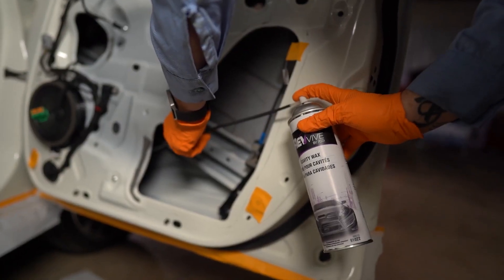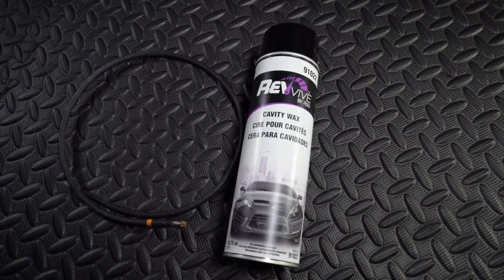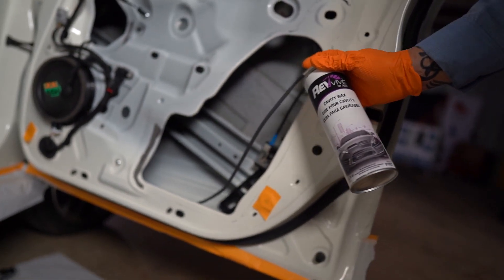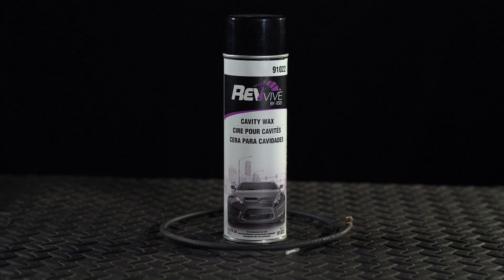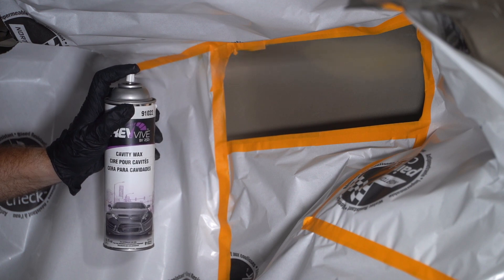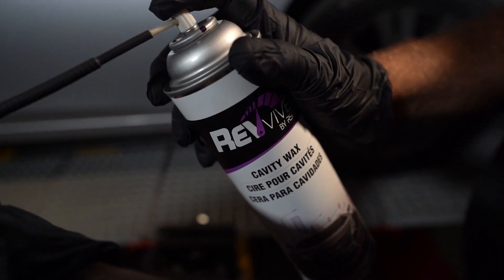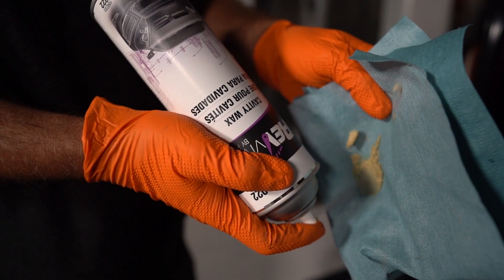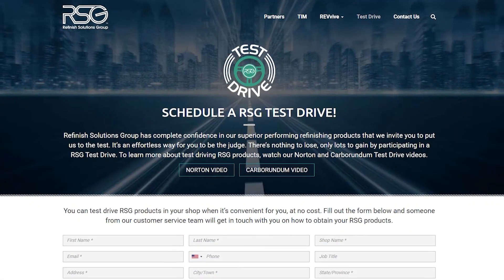Cool Tools: Cavity Wax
Not only is it Cool, but it's way under-used in collision repair.

In this episode of Cool Tools we take a look at the updated product and applicator from Refinish Solutions Group (RSG).

Remember 1 can PER WEEK PER BODY TECH in your shop!